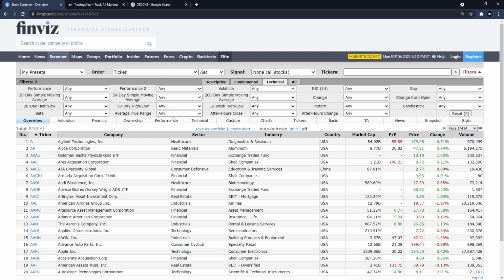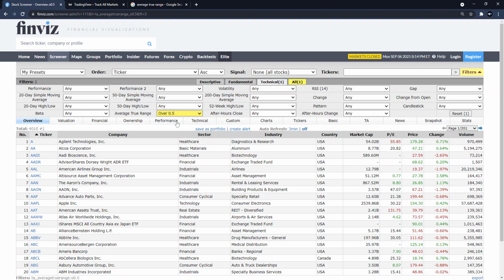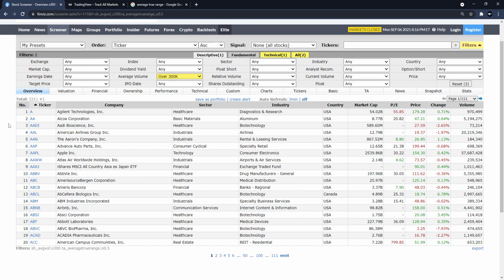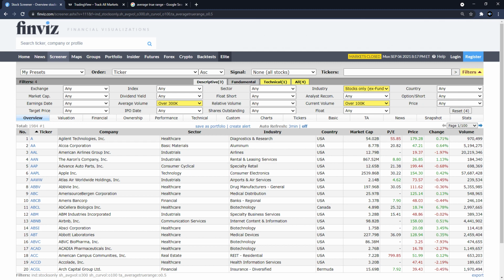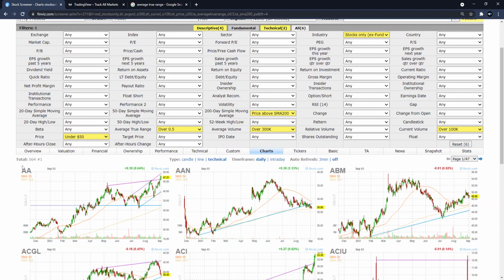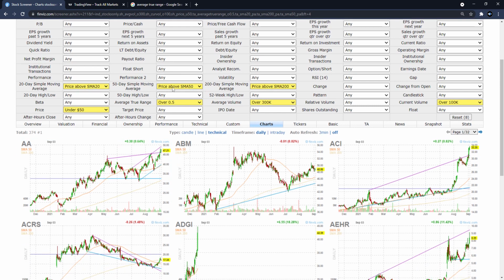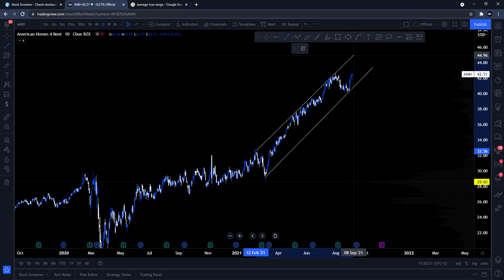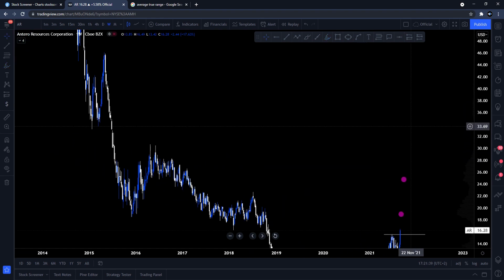XXX STOCK NEWS THIS MONDAY!⚠ (buying?) How To Use Finviz To Find Stocks Pre Market (super easy)